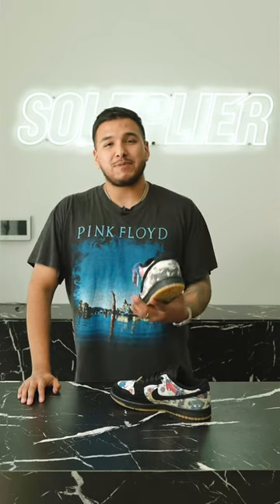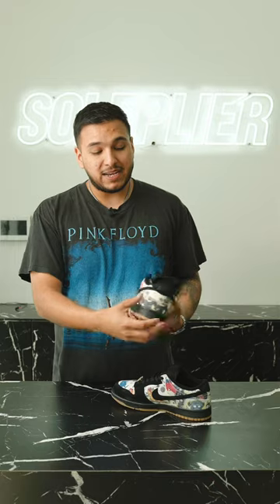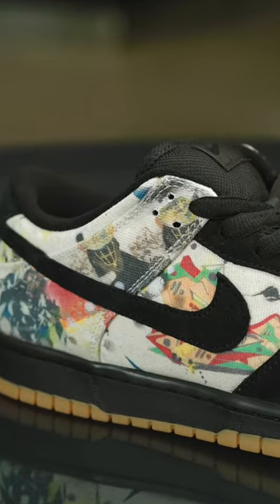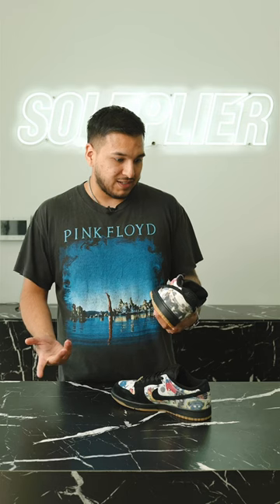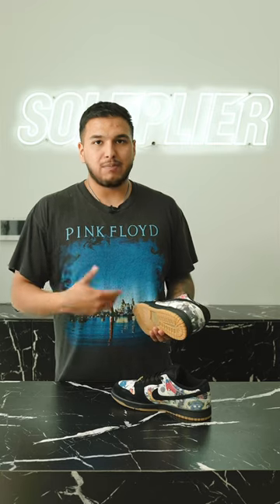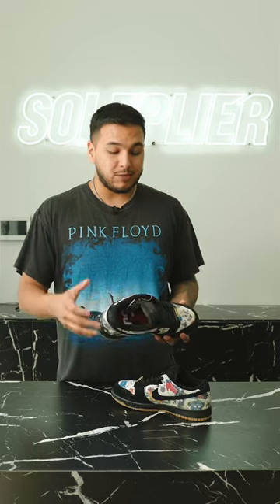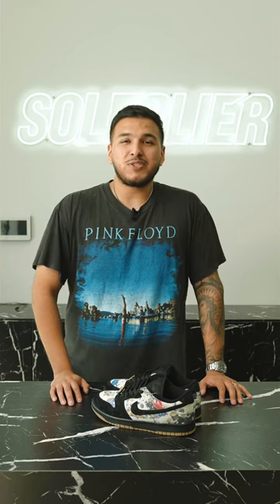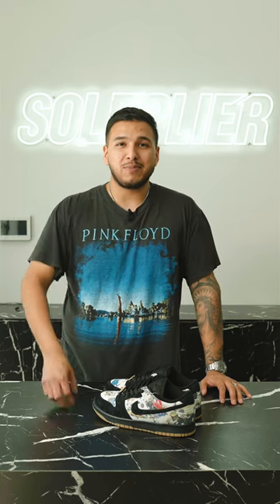In hand review of the Supreme x Nike SB “Rammellzee”